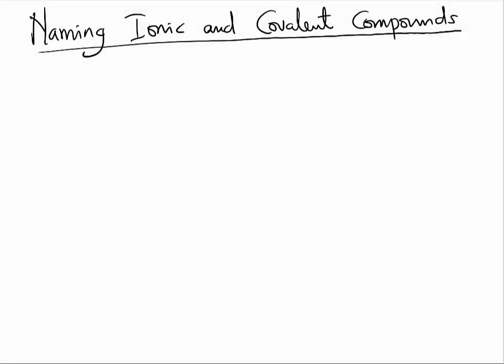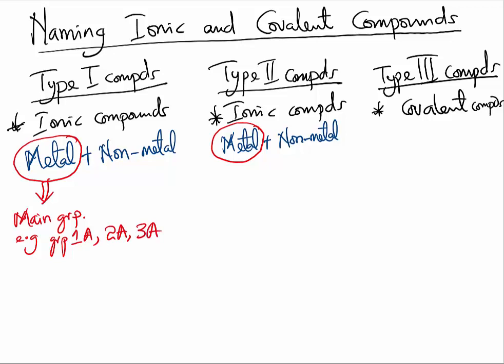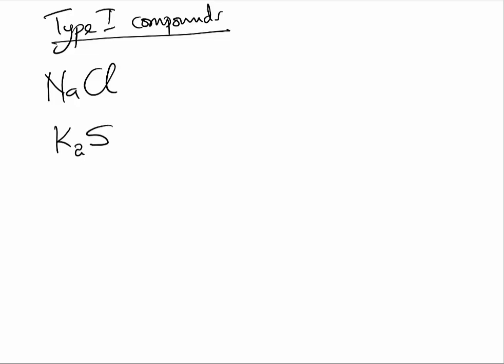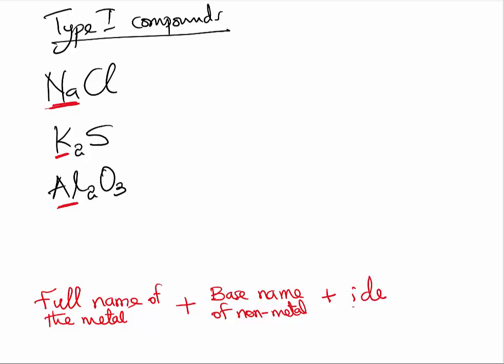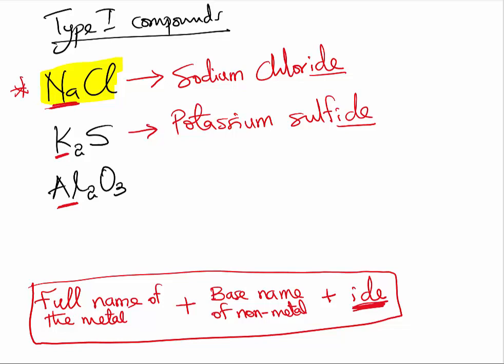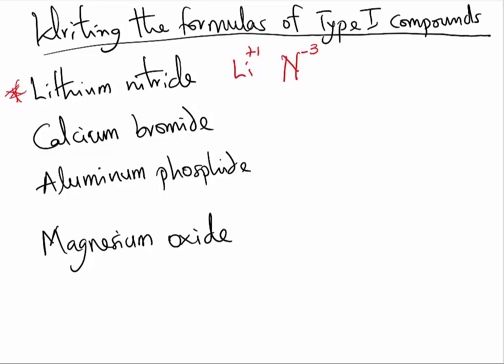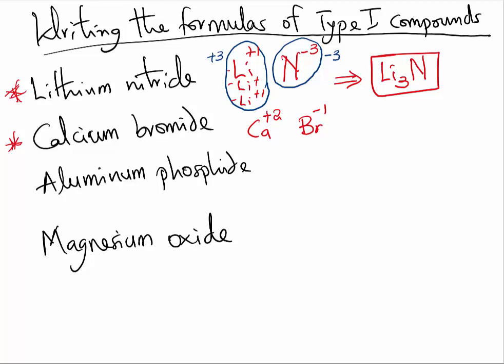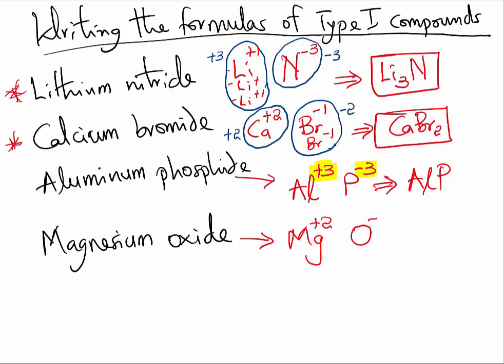Nomenclature of Type I Compounds - #2